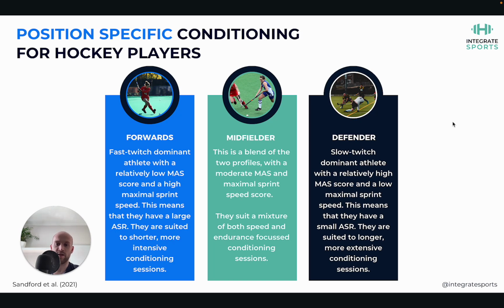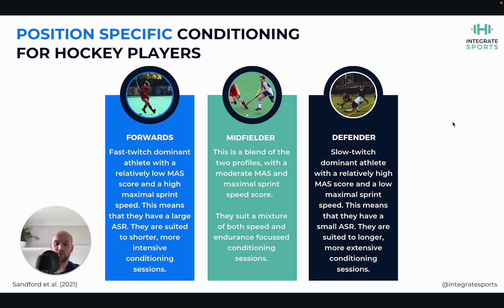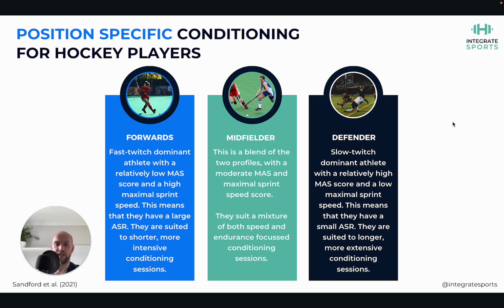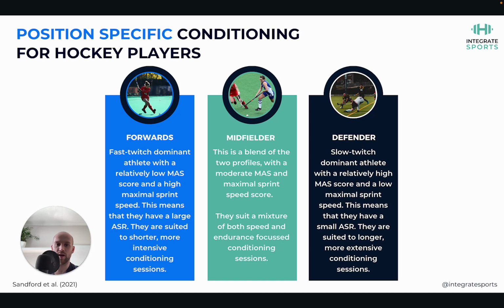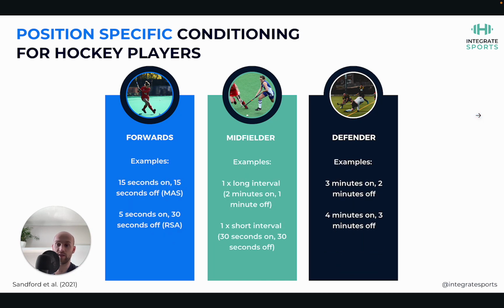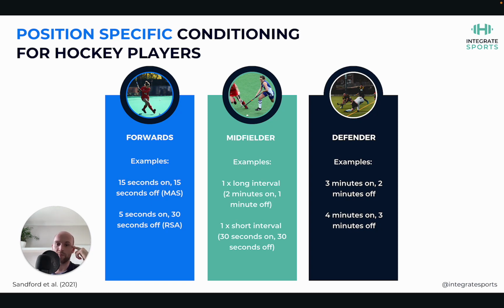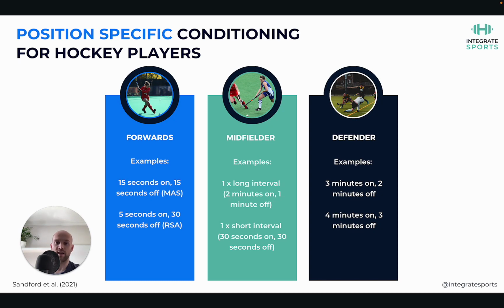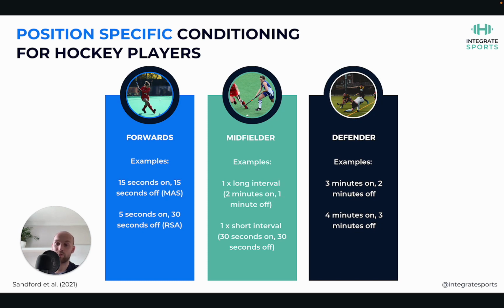Position Specific Conditioning for Hockey Players